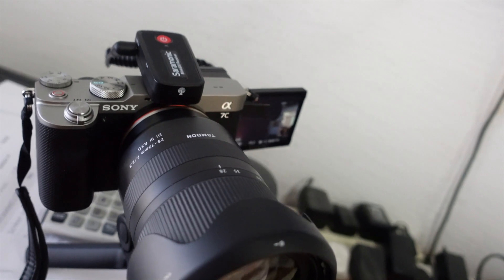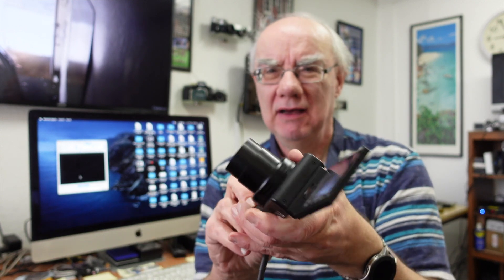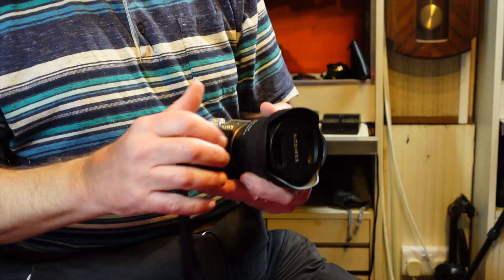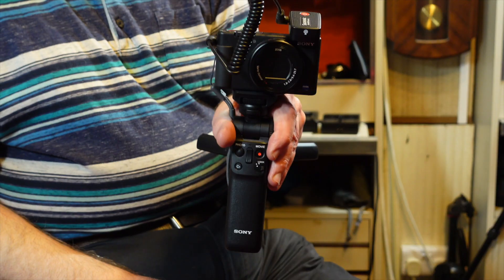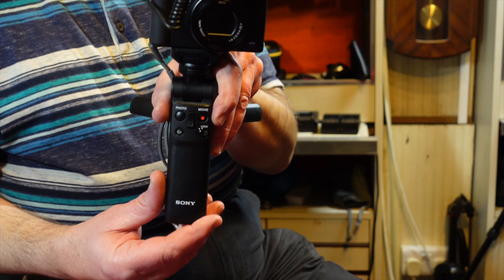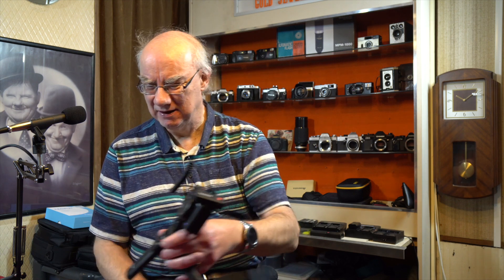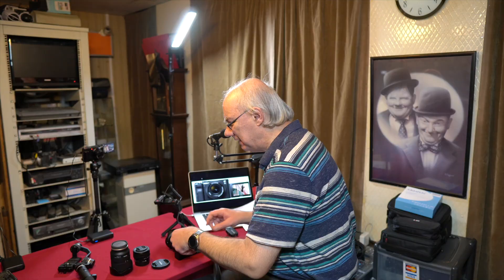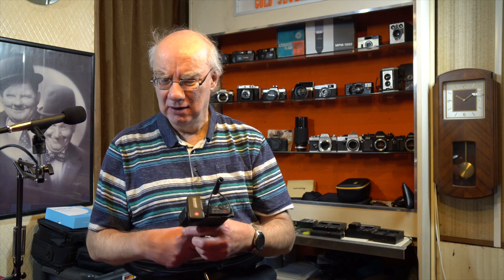Vlogging with the Sony A7C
In todays video I try my hand at vlogging with the Sony A7C. I use three lenses and a gimbal to find out which of these combinations work the best for me.

Sony A7C body
Sony A7C with 28-60 kit lens
Tamron 20mm Lens
Tamron 17-28mm lens